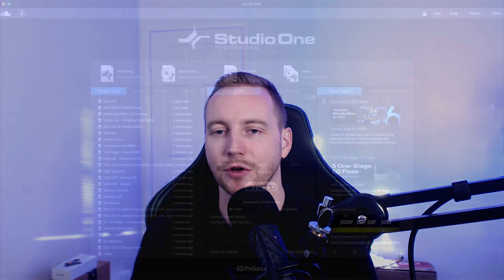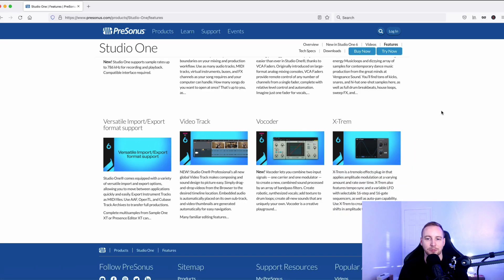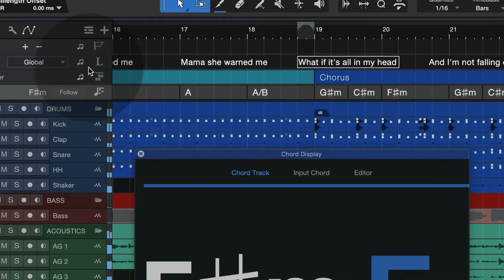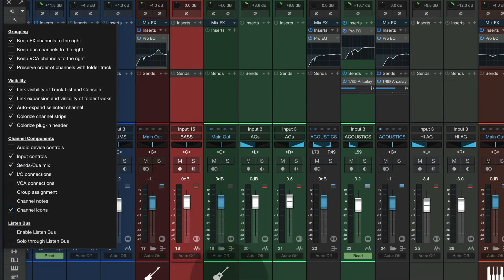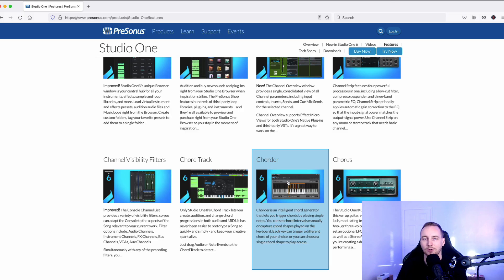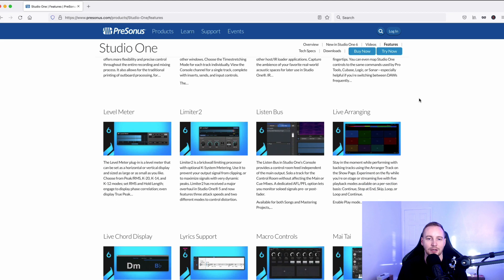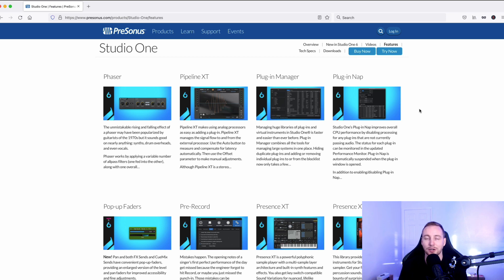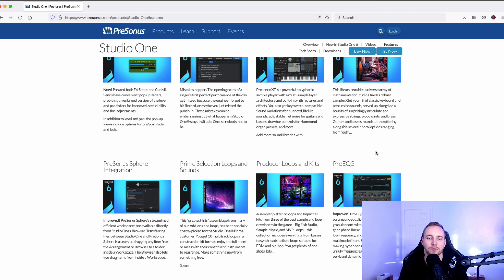Studio One 6 Update ?? Presonus ??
Is this upgrade really and upgrade ??

Effects plug-ins.

Supercharge your mixing and get inspired for your productions with Studio One’s complete suite of included effects plug-ins.

Ampire
State Space Models of classic guitar and bass rigs for uncannily realistic re-creations of your favorite tones.

NEW! De-esser
Dial in the amount of S-Reduction for taming harsh frequencies.

NEW! Vocoder
Harmonize spoken words and percussion loops or get wild with robotic vocals

NEW! ProEQ3
The latest incarnation provides soloing on each band for surgical adjustments plus a per-band dynamic mode to tame unruly frequencies.

Mix Engine FX
Add analog soul to your digital productions with our proprietary Mix Engine FX plug-ins that provide State-Space models of classic analog consoles for any bus.

 Mix sessions faster than ever.

Remove glitches and polish performances with Clip Gain Envelopes, insert plug-in effects on a single audio event, and get the best start for your mix with input gain and polarity controls in the Console.

NEW! Channel Overview Window
A single, consolidated view of all channel parameters make getting the perfect mix that much easier.

NEW! Fader Flip
One-click, intuitive fader control of all Channel Sends to effects or Cue mixes.

NEW! Track Presets
Recreate your go-to mix techniques fast – from a single track to complete drum kit.

Mix Scenes
Save a complete mix snapshot and recall it in its entirety, or filter to recall only the parameters you want.
Smart Templates. Fast starts.

Quick-start essential workflows for recording, mixing, mastering, beat production, or simply playing a virtual instrument – all with a single click.

Making a beat?
Load a Smart Template with Pattern editing already open and only the features you need visible.

Mixing audio?
Open a Smart Template with your favorite channel strips loaded and a drop zone to quickly load stems.

​Each Smart Template provides step-by-step instructions in a dedicated Tutorial window to guide you through your first production.